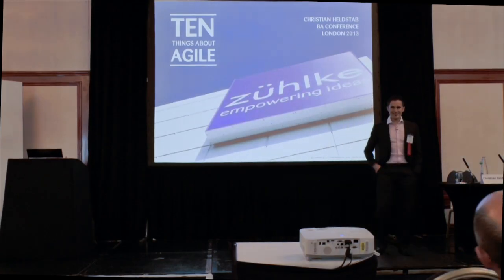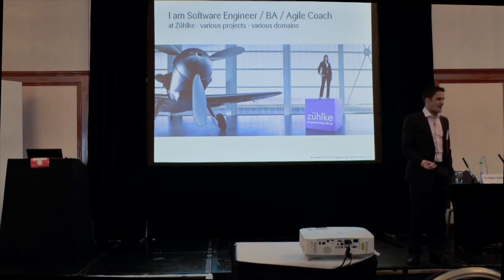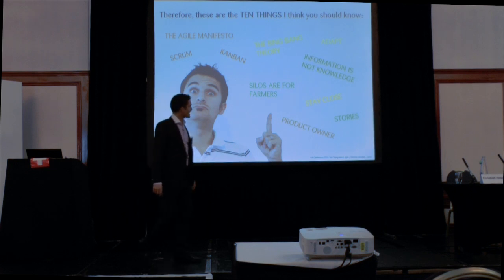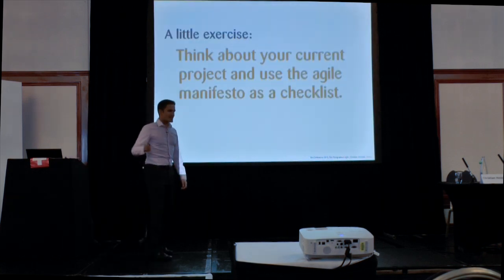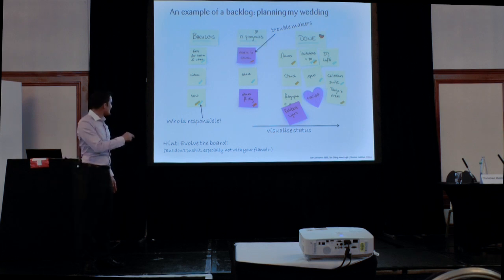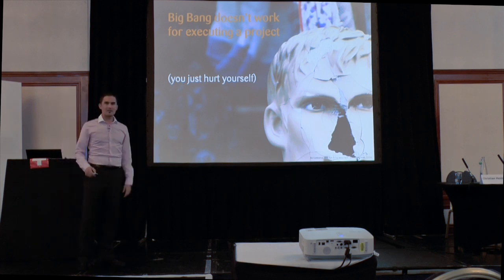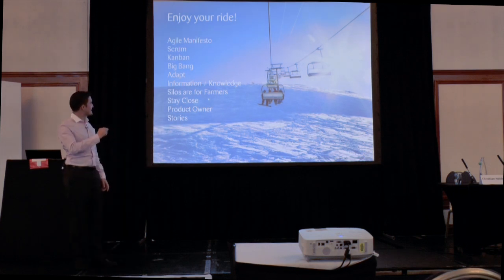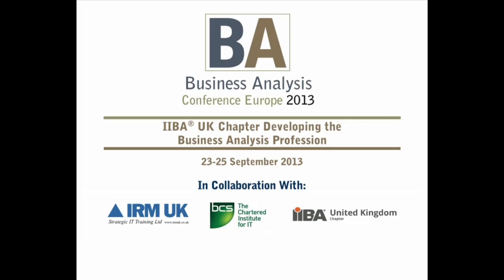Ten Things About Agile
This is my talk on the Business Analysis Conference Europe 2013 on Ten Things About Agile.

During the conference I quickly discovered that there is a certain denial to agile and some see it even as a thread as every conversation is dominated by agile here and agile there. So I was pleased to be allowed to clear some mist from it by particularly looking at this ten topics:

1. The agile Manifesto --  Use it as a checklist for your own projects
2. Scrum -- A nice framework for development centric projects
3. Kanban -- Visualises your current process and its bottlenecks
4. Big Bang -- doesn't work for executing a project!
5. Adapt -- Even agile processes can't be used as a recipe.
6. Information is not knowledge -- The most important aspect to understand close collaboration
7. Silos are for farmers -- better be on the same pasture
8. Stay Close -- The theory about bubbles.
9. Product Owner -- Who can do the job?
10. User Stories -- be very productive but also formal if required.